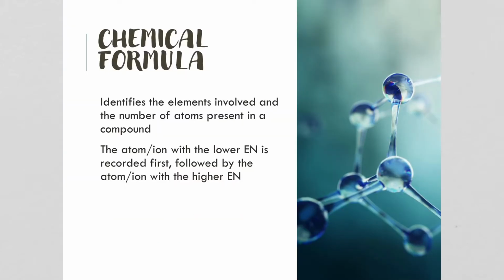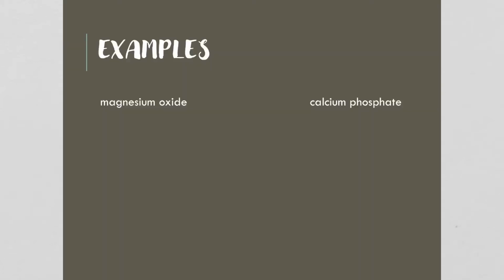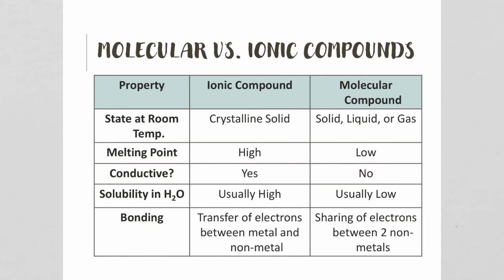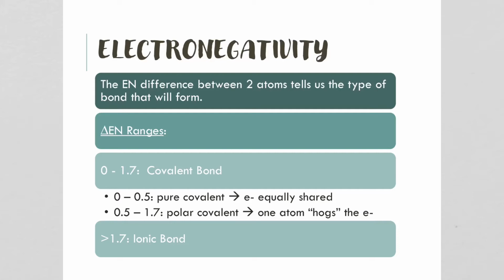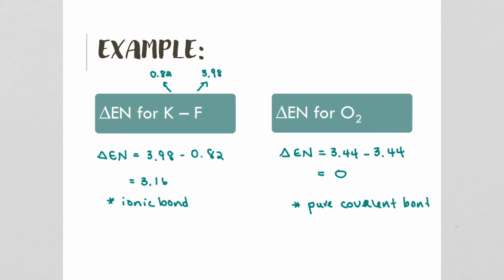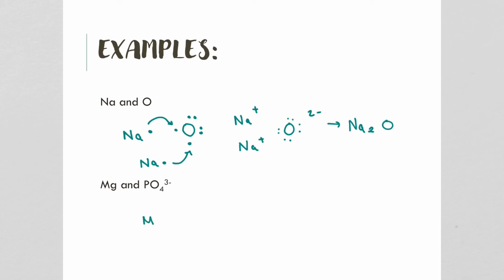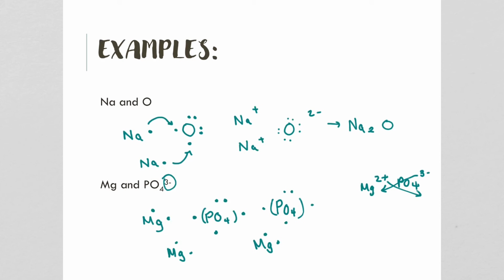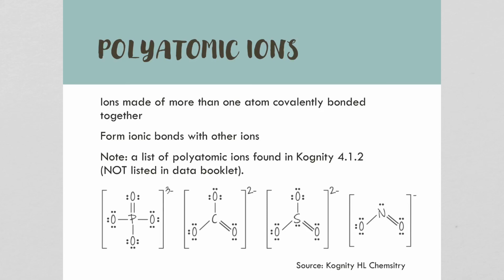Ionic compounds (IB)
Electron transfer